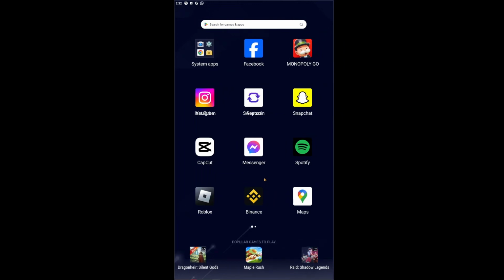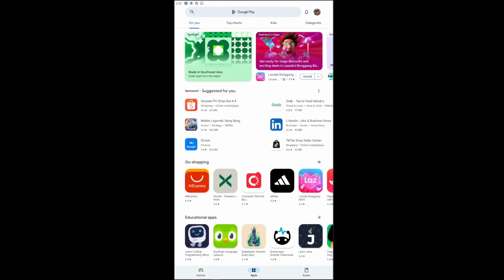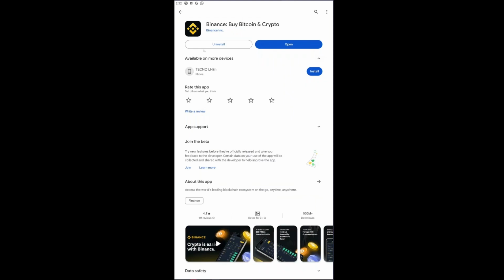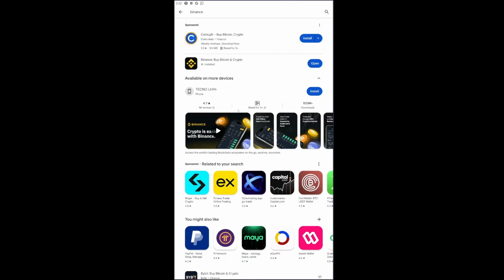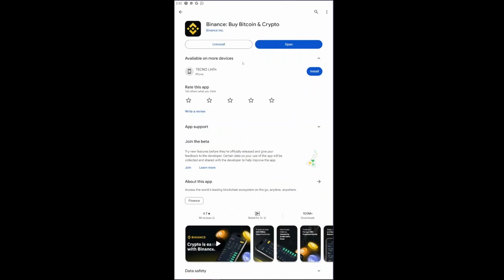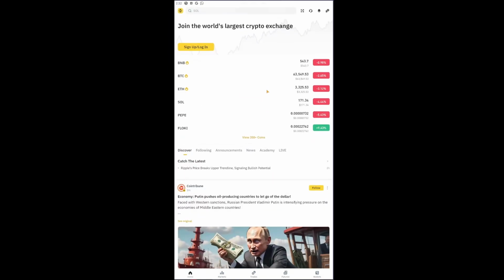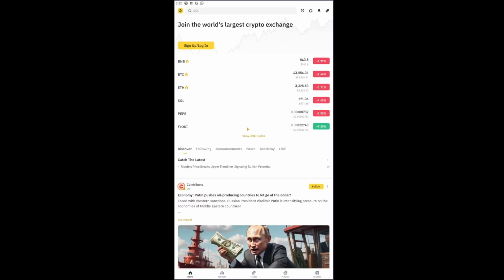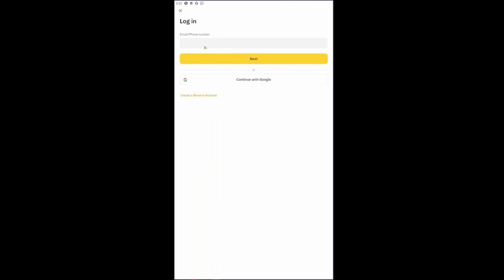How to Sign In Binance Account on Mobile (Easy Steps)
How to Sign In Binance Account on Mobile

📱 Ready to trade on the go? Learn how to effortlessly sign in to your Binance account using your mobile device with our step-by-step guide! In this tutorial, we walk you through the process of accessing your Binance account securely and conveniently from your smartphone or tablet. From navigating the app to ensuring the safety of your assets, we cover all the essentials you need to know. Don't miss out on maximizing your trading potential anytime, anywhere! Watch now and start managing your crypto portfolio with ease. 🔒